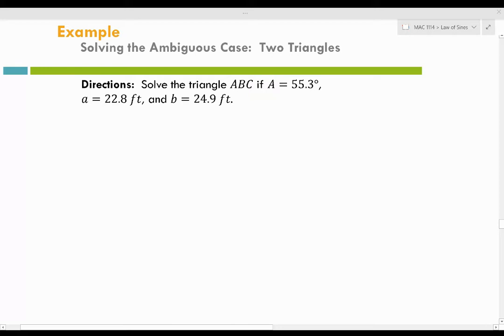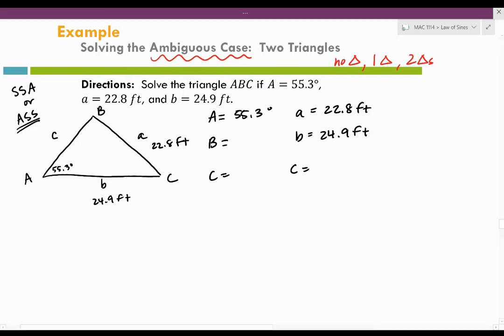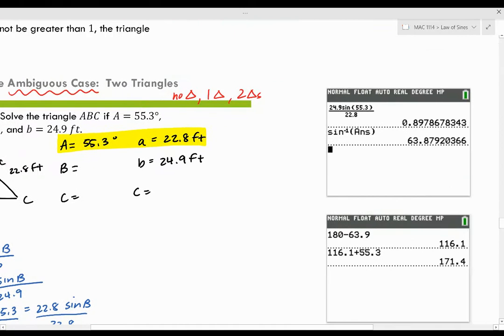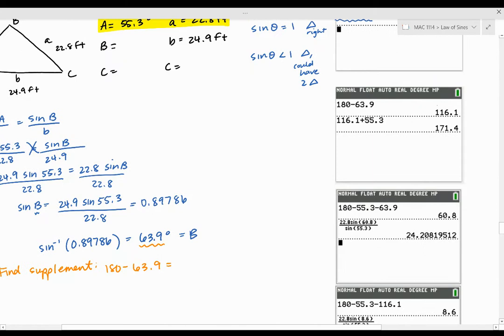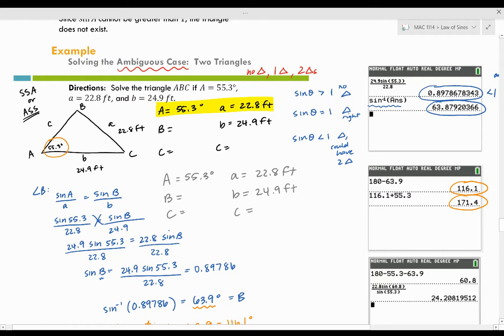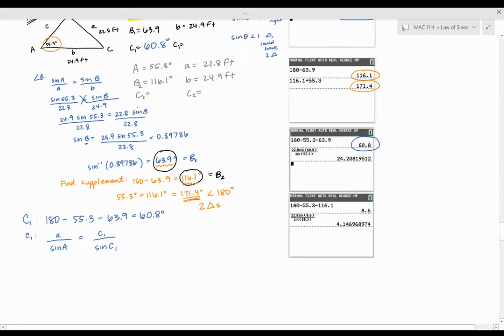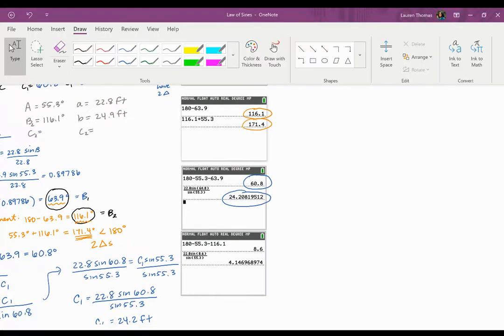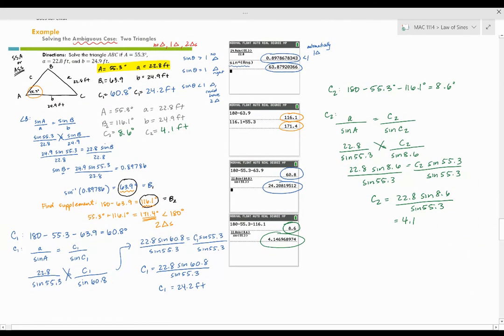Law of Sines (Pt.6)